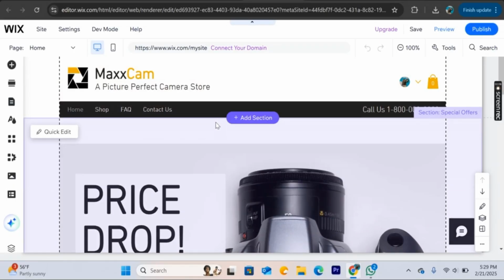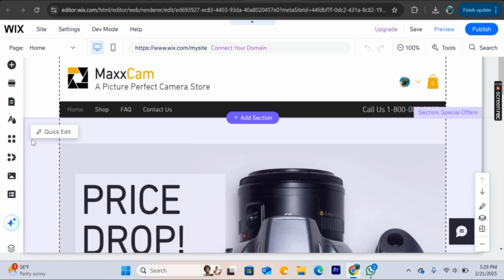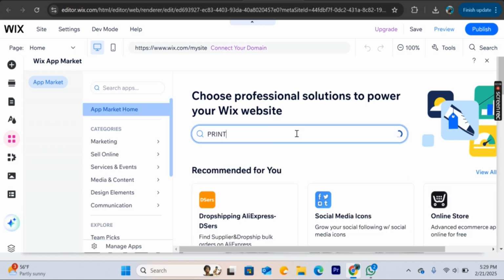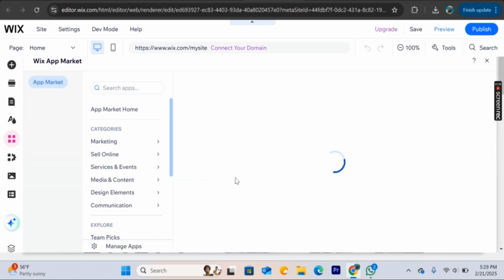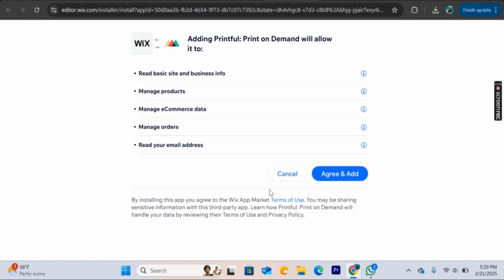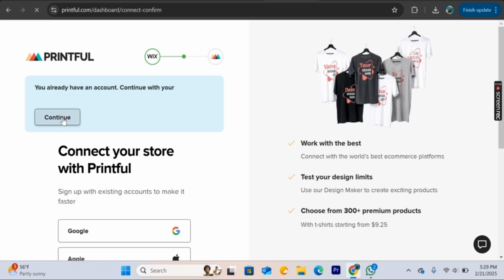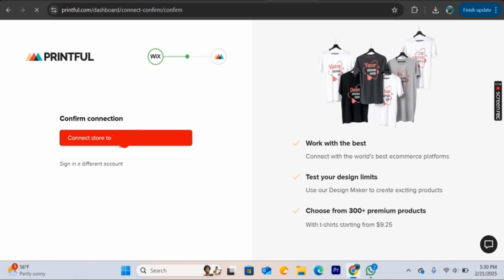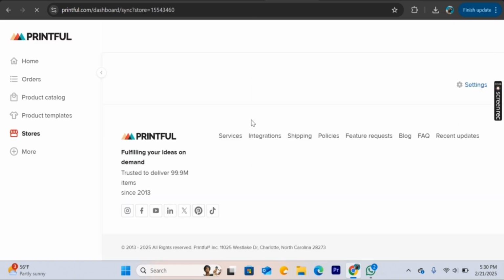How To Connect Wix to Printful and Manage Payments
In this video, 'How To Connect Wix to Printful and Manage Payments,' we guide you through the steps to integrate Printful with Wix effortlessly. Learn how to sync products, automate order fulfillment, and manage payments seamlessly. Watch now to master connecting Wix to Printful and managing payments in no time!